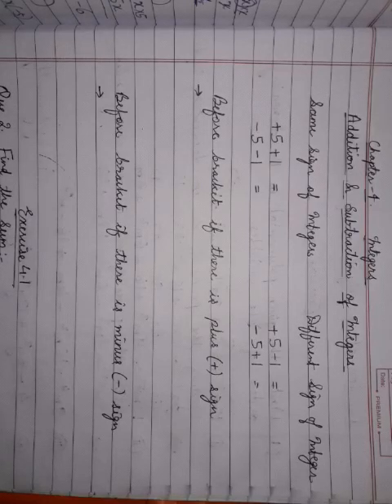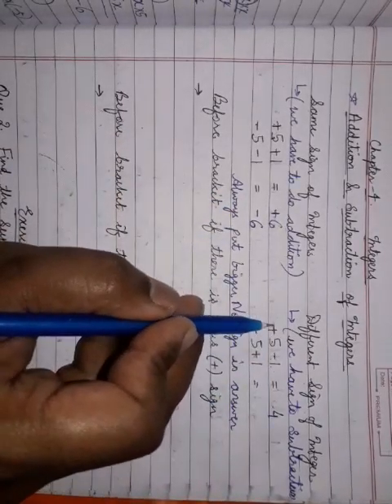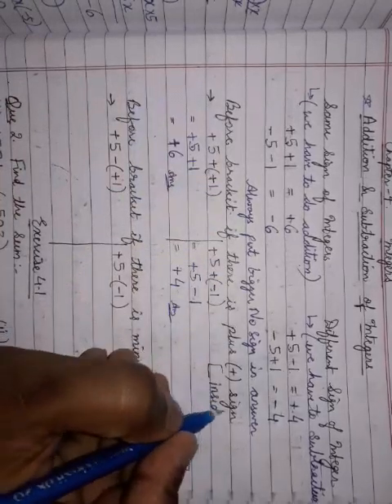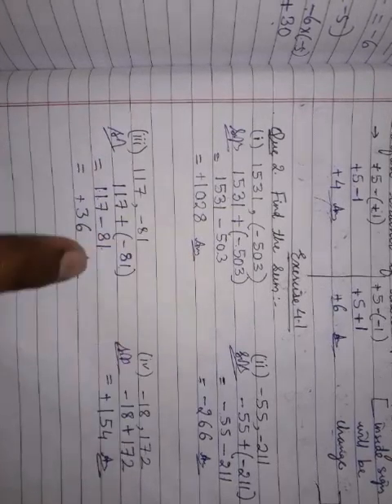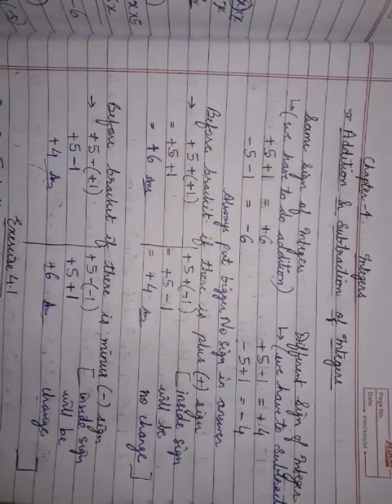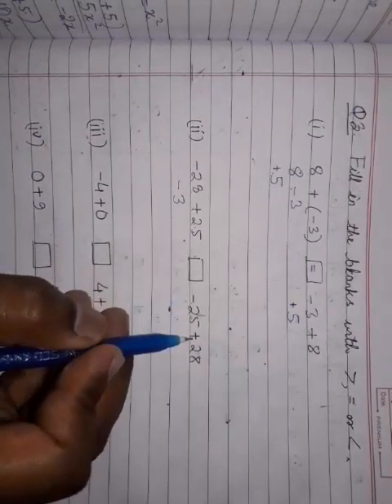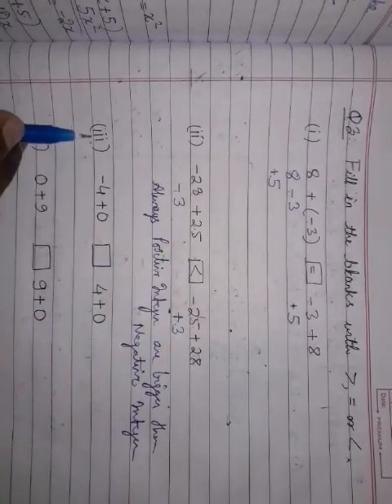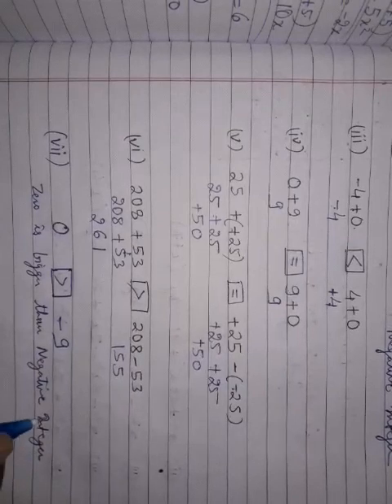Class 6th Lecture4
Video from Ashutosh Dewangan